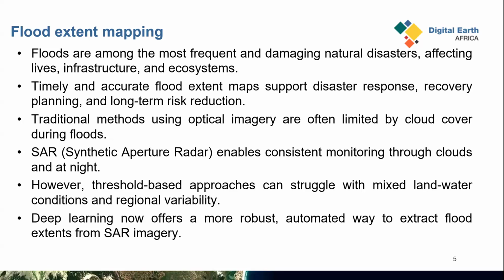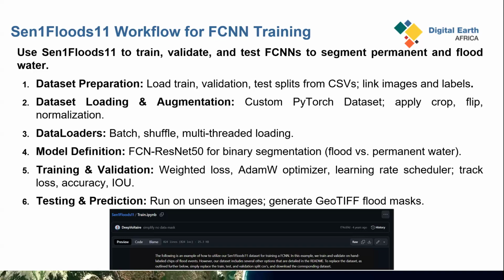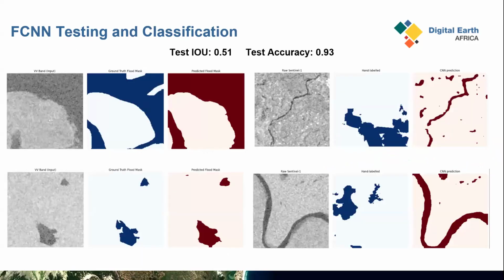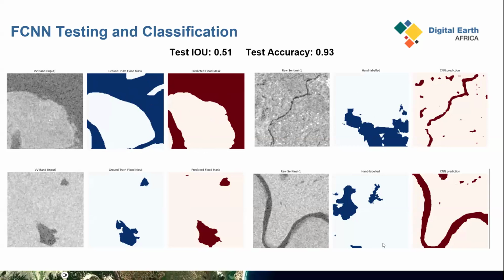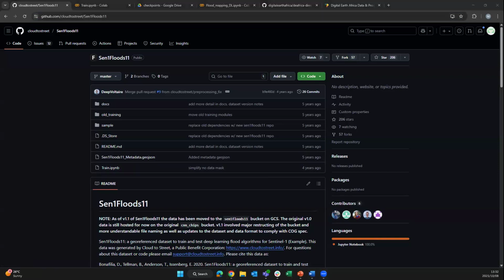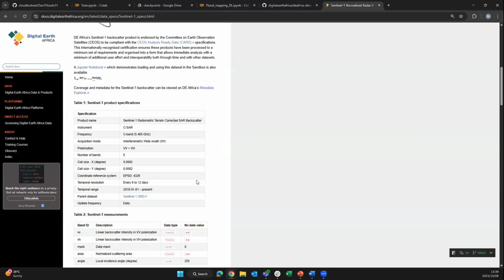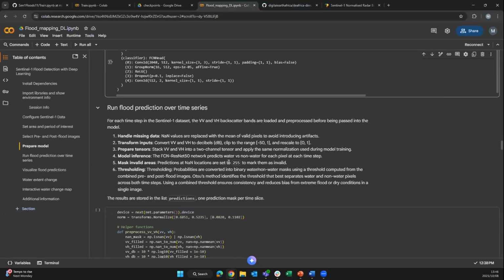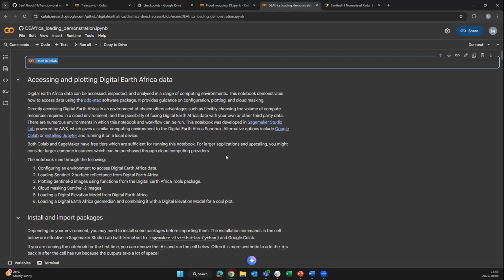Live session 242 Deep learning flood extent mapping in Digital Earth Africa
Digital Earth Africa (DE Africa) English Live Session 242 held on 8 October  2025.

In this session, Digital Earth Africa will demonstrate the use deep learning model to map floods and their impact on livelihoods using Sentinel 1. Sentinel 1 data is Synthetic Aperture Radar (SAR), which has the advantages of seeing through clouds in tropicals areas and more suitable for mapping impacts of floods as they occur. This work presents advancement in work of DE Africa champions from 5th Big Data School held in Cape Town, South Africa. Further, DE Africa will show how to connect to Google Drive API, store your data in your Google Cloud and connect to DE Africa notebooks.